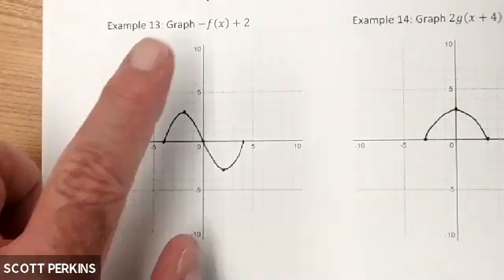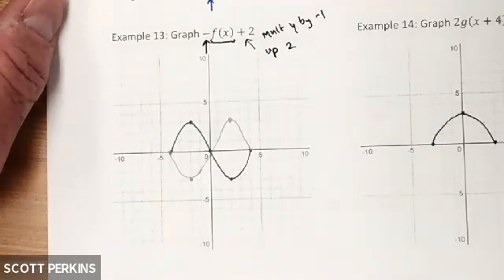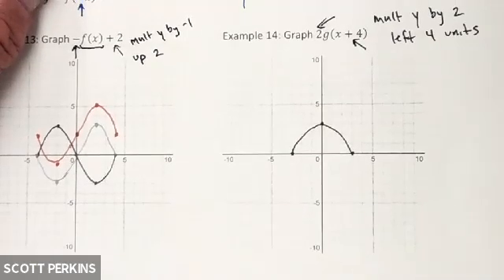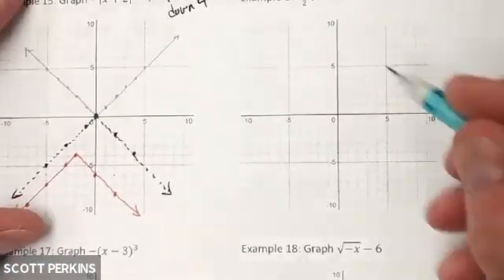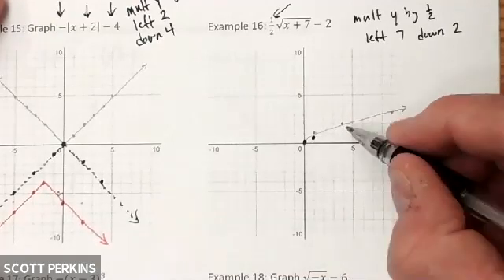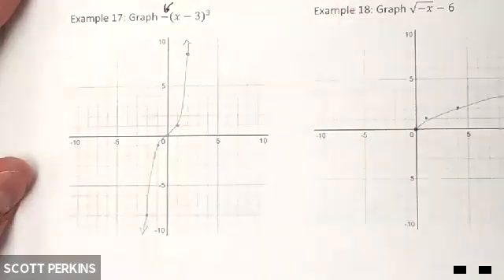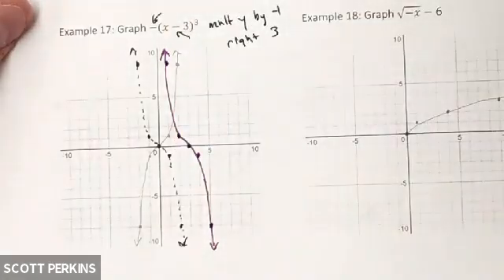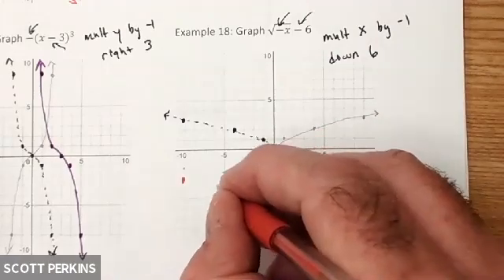MAC 1105 section 2.3 final problems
Some additional problems of stretching, shrinking, reflecting, and translating graphs.